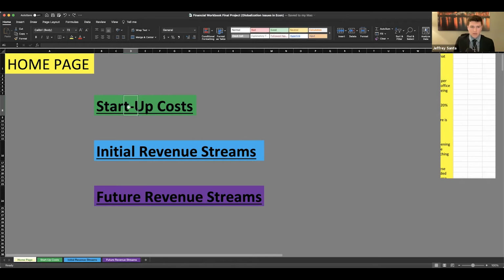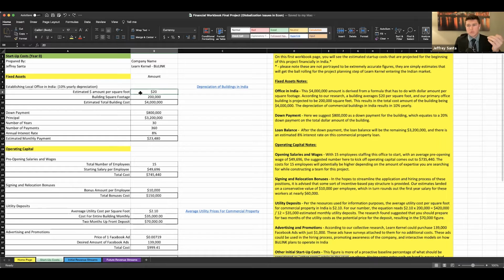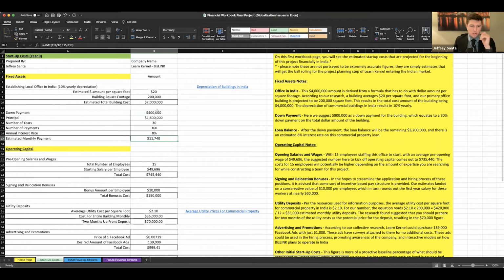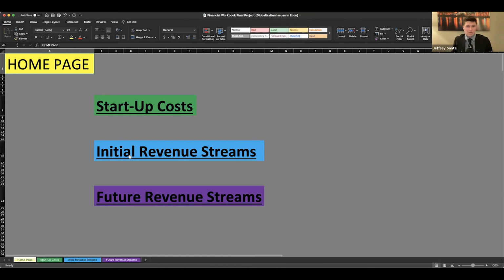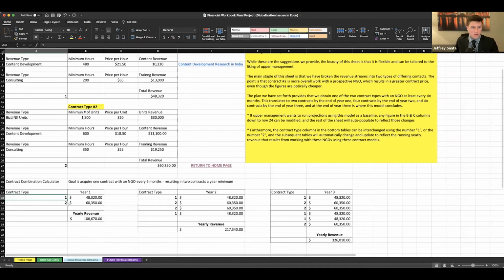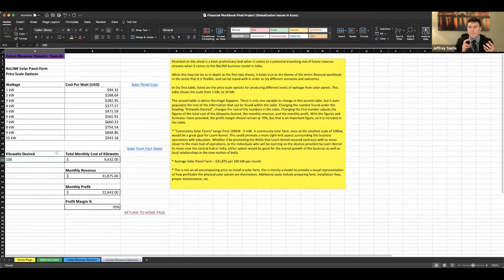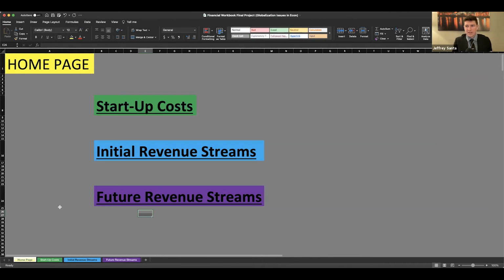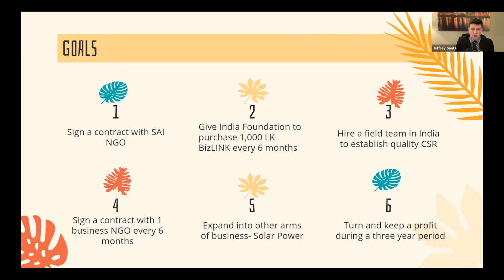Jeffrey S. - Globalization Issues in Econ - Final Project Video - Learn Kernel - BizLINK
Jeffrey S. presenting the financial workbook for the final project of globalization issues in econ